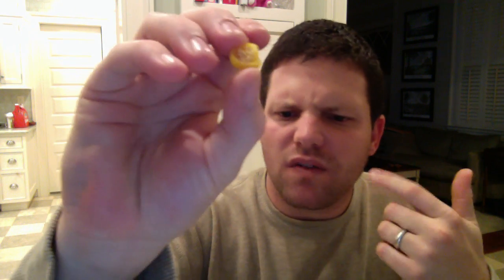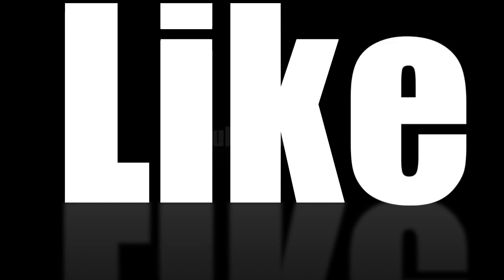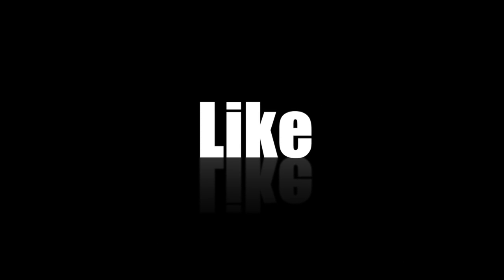White Habanero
The white habanero taste very similar to the regular habanero. immediate blast of heat and a hint of sweetness. Overall great everyday pepper. To get your hands on some, check and talk to Ken. Great peppers, great price, and fast shipping.